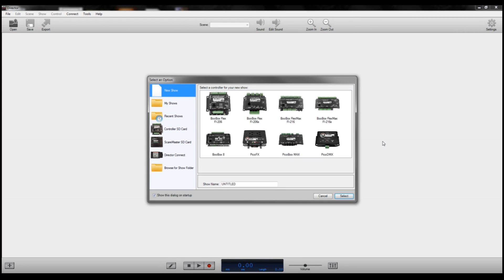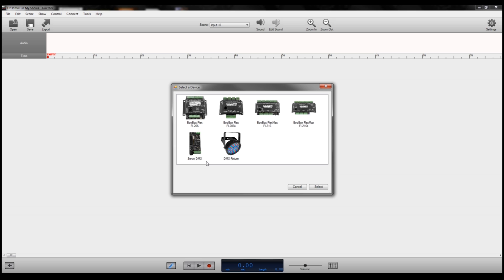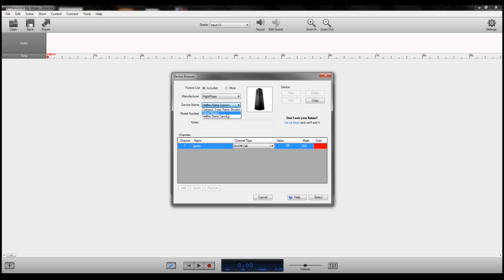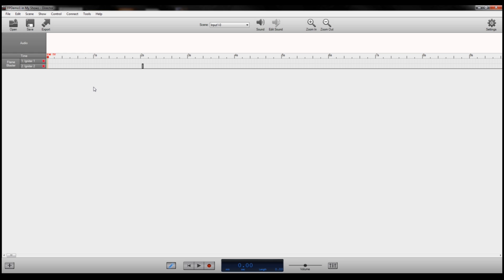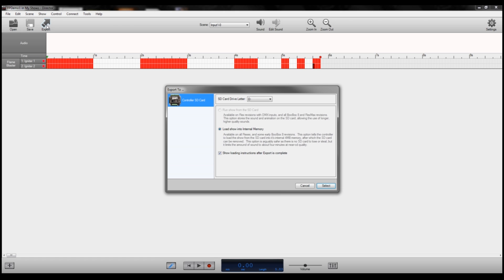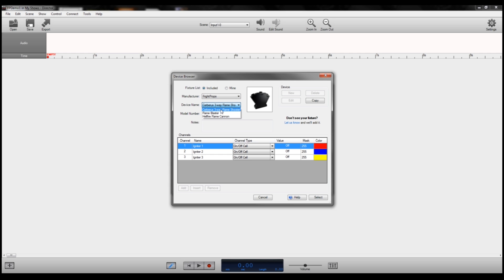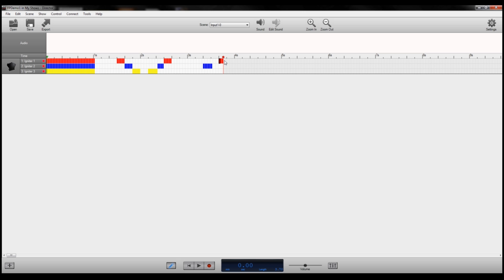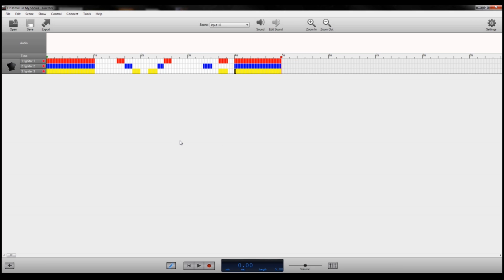PicoDMX and Director Software for Flame Unit programming